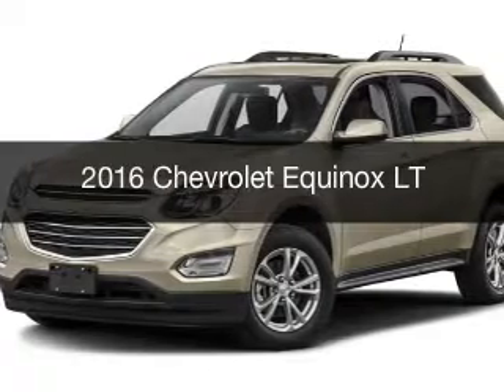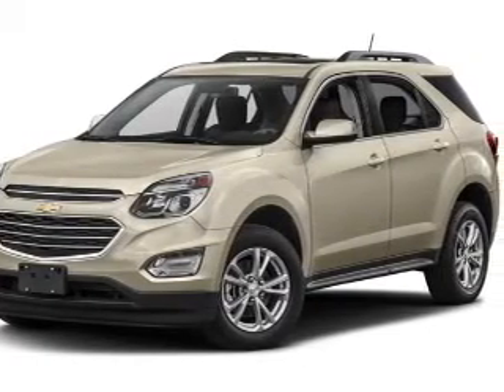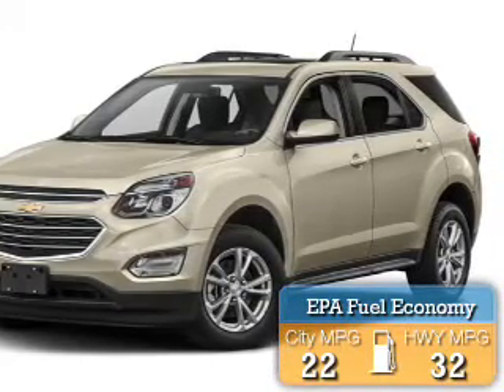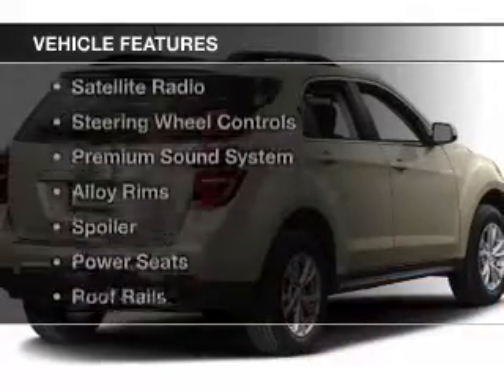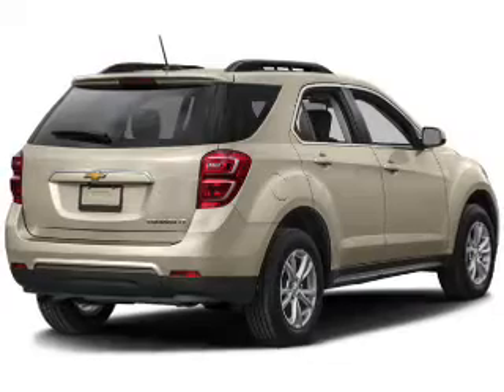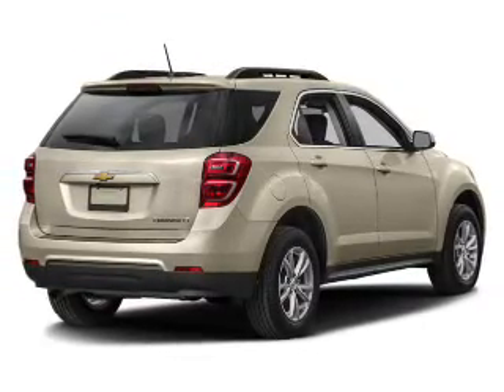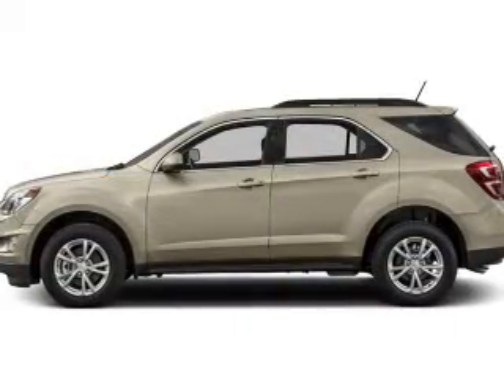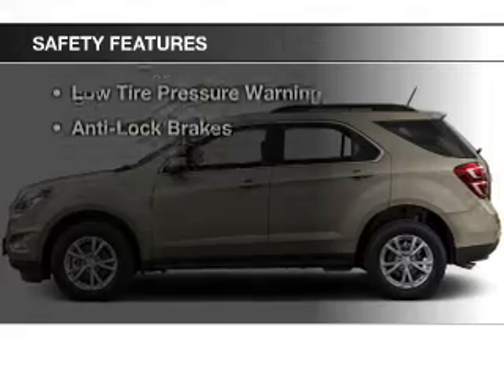2016 Chevrolet Equinox - Cleveland OH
Year: 2016
Make: Chevrolet
Model: Equinox
Trim: LT
Engine: 2.4 L, 4 cylinder
Transmission:
Color: White
Mileage: 4
Address:
15315 Lorain Avenue